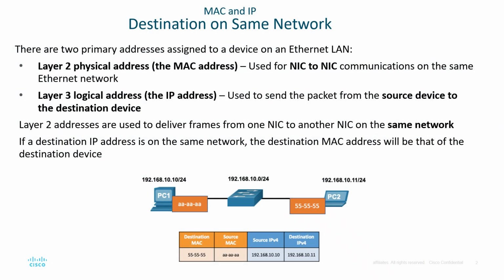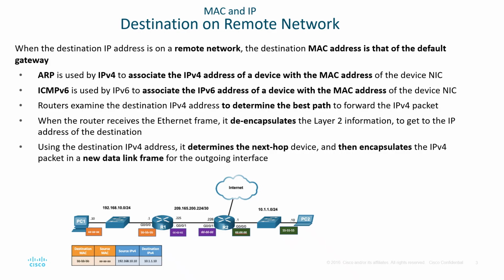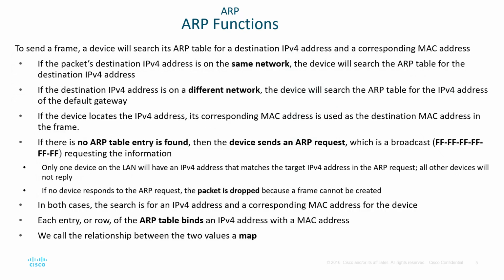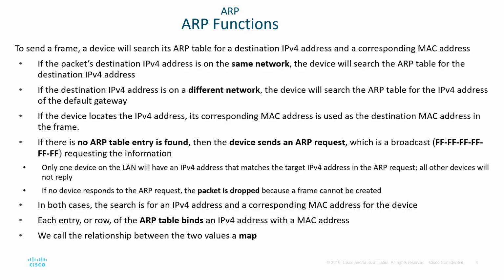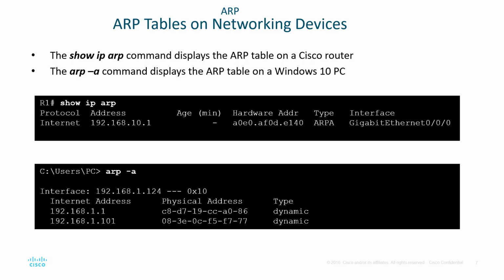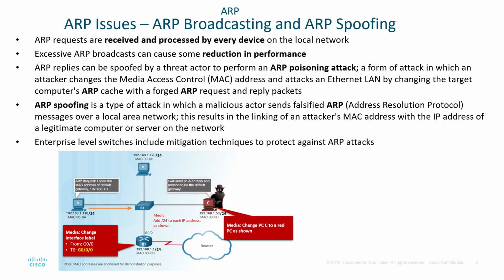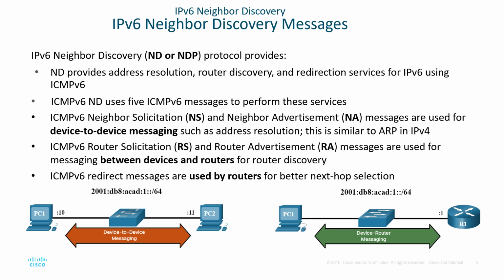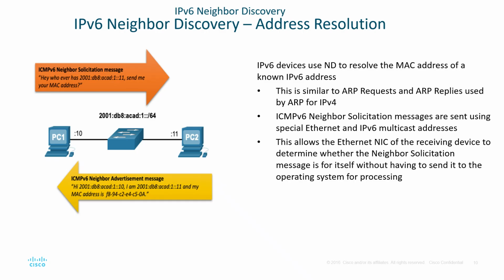RecordedMOD9 NT CDP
This video explains the process of the ARP Protocol and why it is needed, and the dangers of using it.